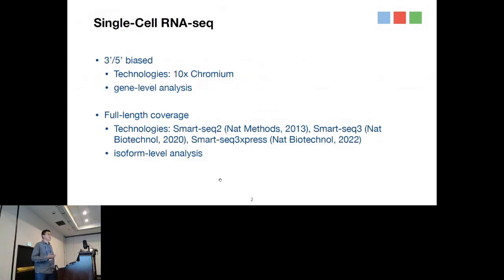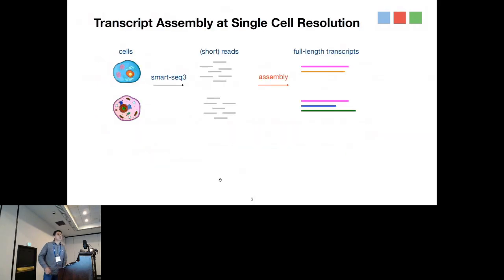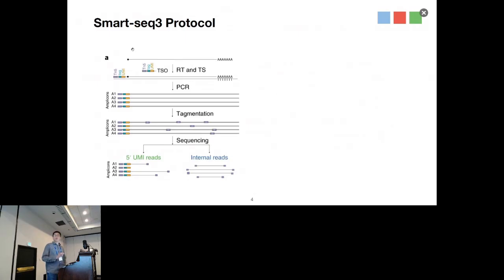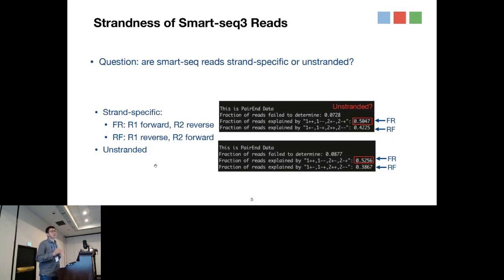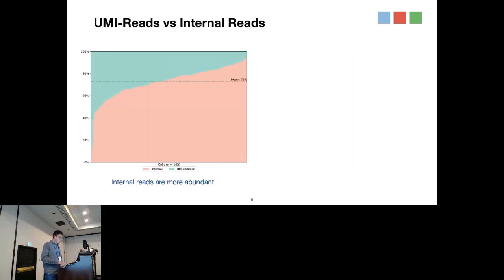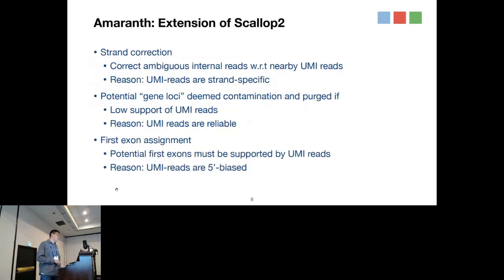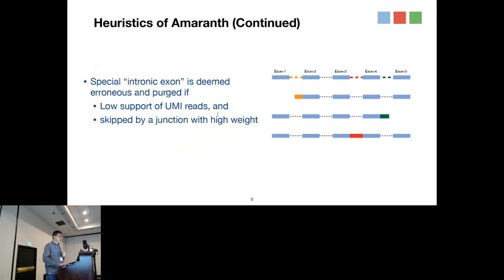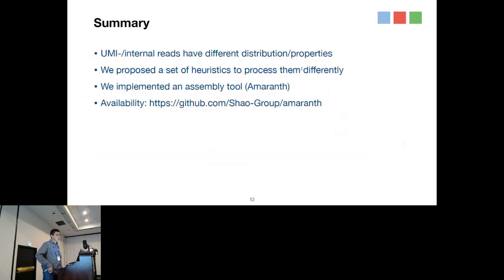Enhanced Single-Cell Transcript Assembly via... - Xiaofei Carl Zang - GenCompBio - GLBIO 2025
Enhanced Single-Cell Transcript Assembly via Discriminative Modeling of UMI-indexed and Internal Reads - Xiaofei Carl Zang - GenCompBio - GLBIO 2025